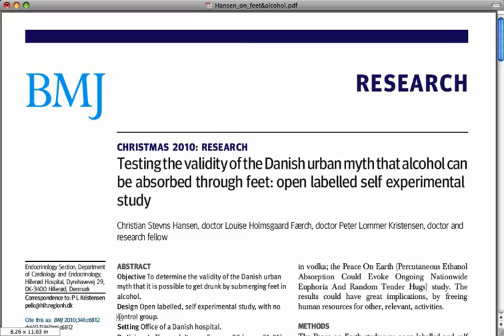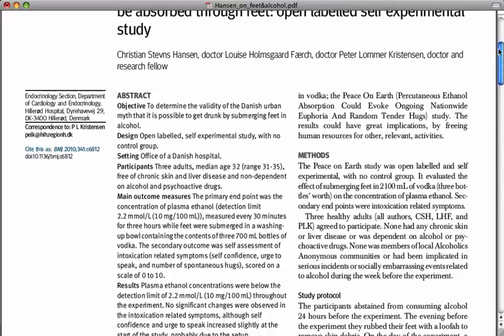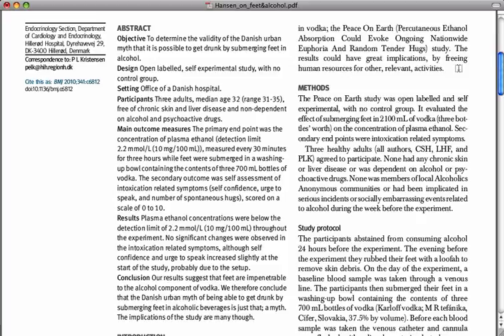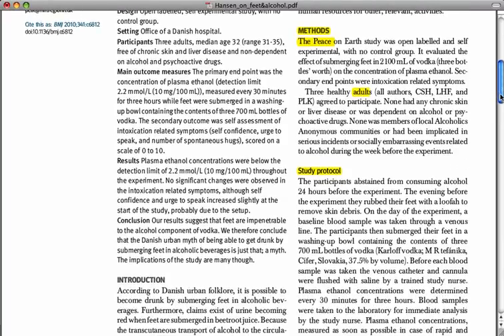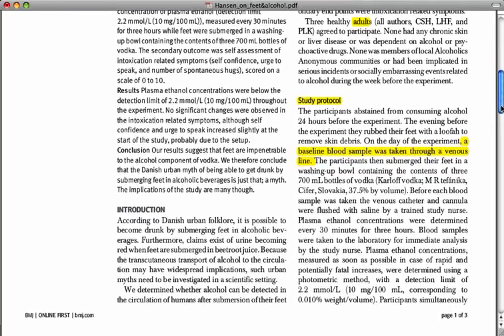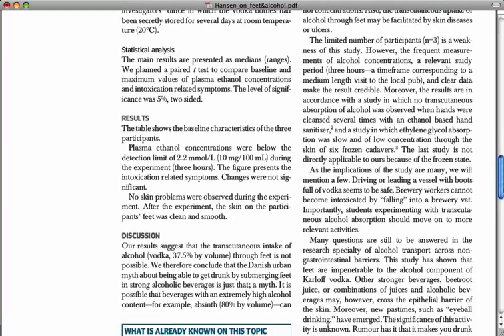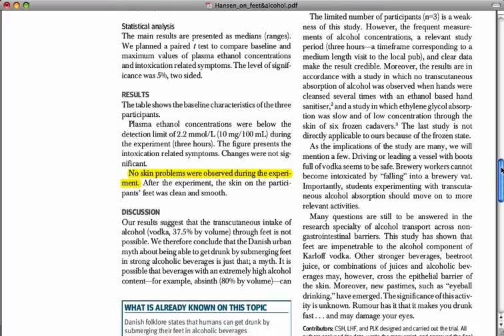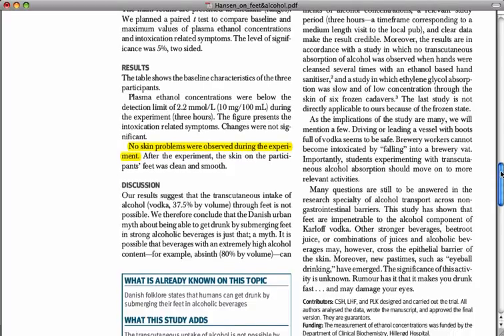570_Lecture_5a.mp4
570_Lecture_5a.mp4